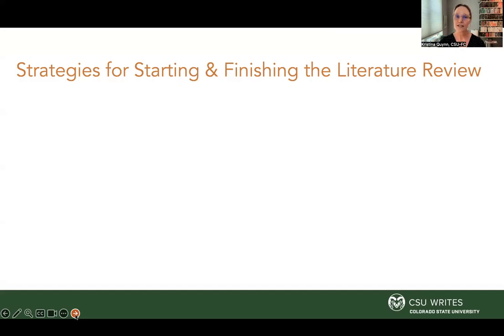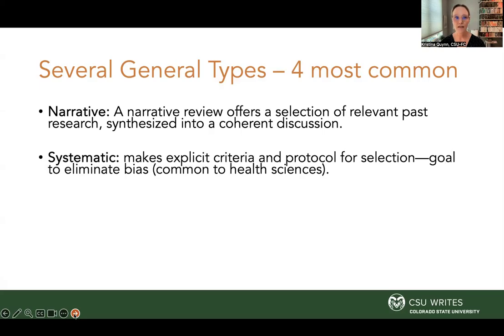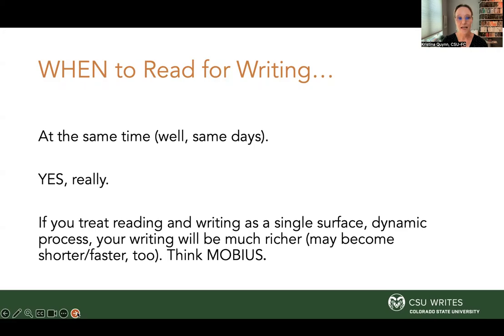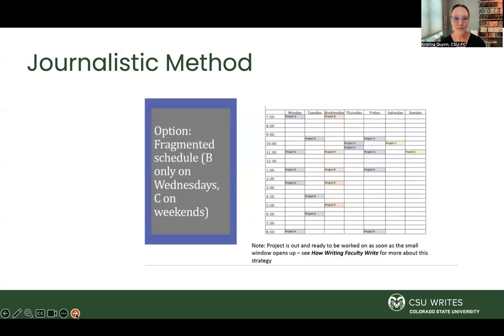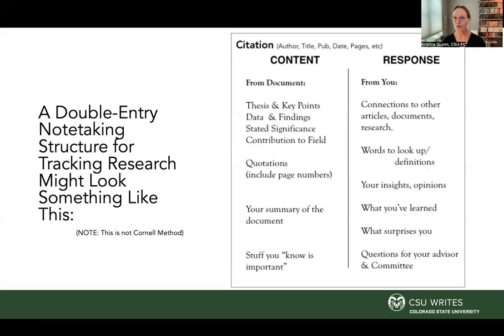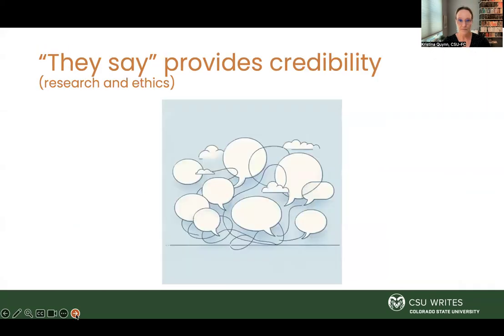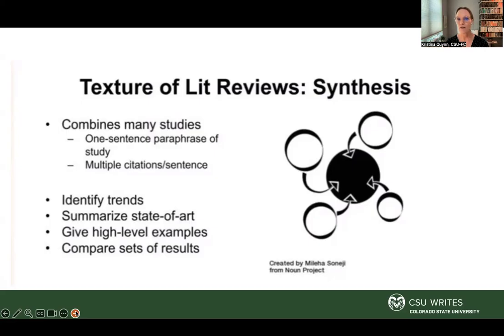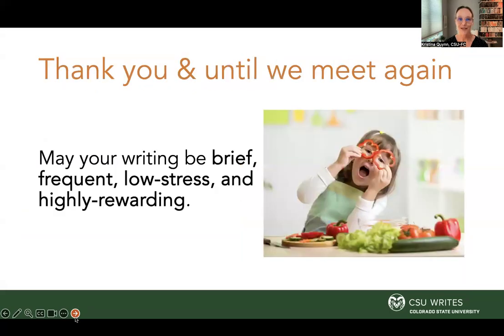Literature Review: The Basics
This webinar covers the general nature and structures of literature reviews for theses, dissertations, and journal articles. Attendees will learn strategies to help them to cull relevant material from sources and integrate into manuscripts.